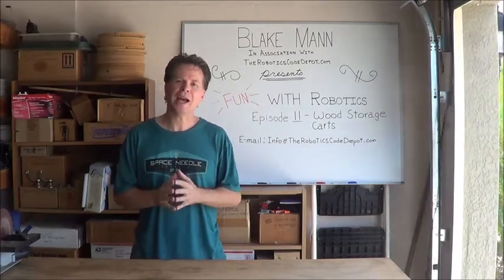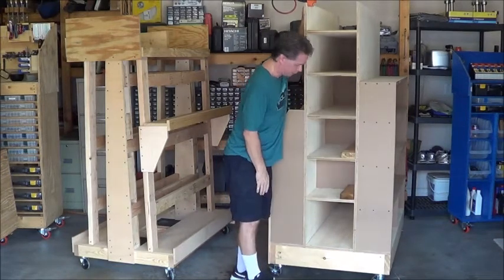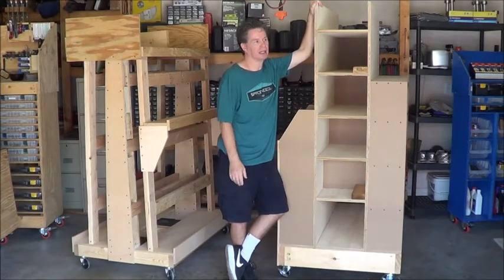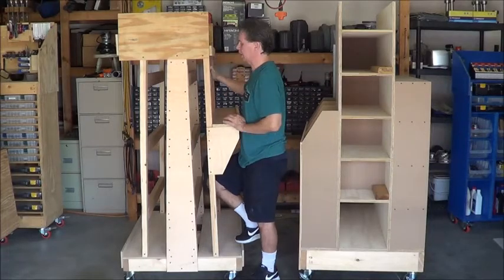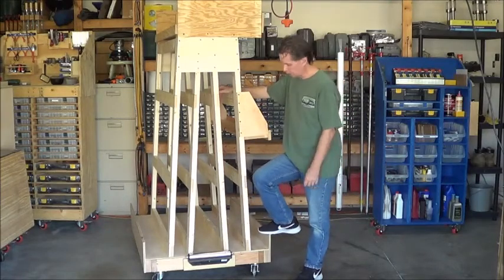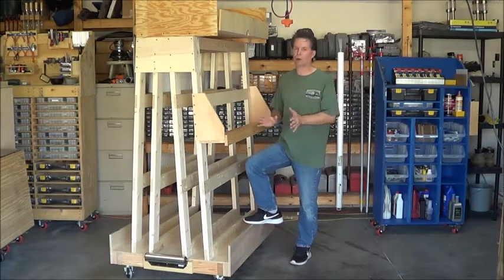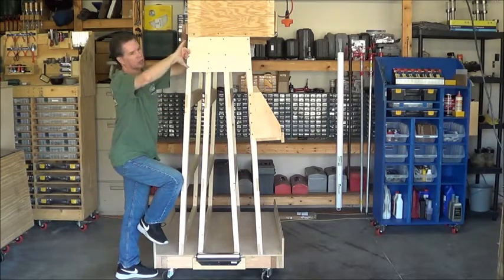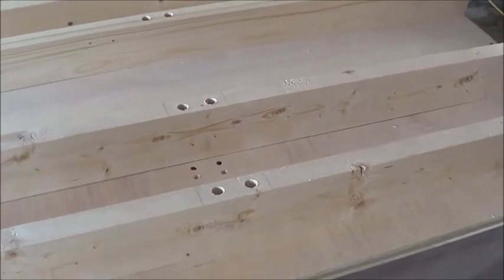Fun with Robotics - EP 11: Garage shop organization, wood storage carts for 2x4 and sheet goods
Our Mission:

TheRoboticsCodeDepot.com is a web site devoted to promoting the field of robotics. Robotics is gaining unprecedented popularity all over the world and it is a great time to get involved. There has been tremendous progress in the field and today there are company's that supply every imaginable mechanical or electronic part you need to build a robot. If you still can't find what you need then there are company's that will build custom parts to your exact specifications.

I used some design elements from Steve Ramsey and his wood storage cart. Here is the link to his video:

Crypto Tip Jar - All tips are greatly appreciated!

BitCoin:          18yEMRzRajqeFMScnip5VZ9K8BqEGWc1tM
LiteCoin:         LaoH8iBodEPoUKMDAQbvvpMbHeWZyBftPK
EOS:                he3tcnjxgene
Ethereum:      0x0DA8F8dB8a1e217Da0C8978f5Edd10fBb87debD6
DAI:                 0x0DA8F8dB8a1e217Da0C8978f5Edd10fBb87debD6
SALT:              0x0DA8F8dB8a1e217Da0C8978f5Edd10fBb87debD6
OmiseGo:       0x0DA8F8dB8a1e217Da0C8978f5Edd10fBb87debD6
BAT:                0x0DA8F8dB8a1e217Da0C8978f5Edd10fBb87debD6
Populous:      0x0DA8F8dB8a1e217Da0C8978f5Edd10fBb87debD6
Pillar:              0x0DA8F8dB8a1e217Da0C8978f5Edd10fBb87debD6
DASH:             XsSBtu5uaDgUDo1NPEgGSizsCQ8C4KsRWx
ZCASH:           t1LSEzX57Qmhez7JD73aapL5i8pyT8hPVHR